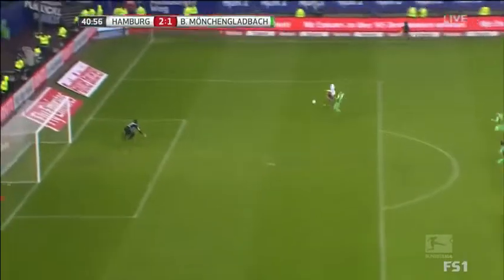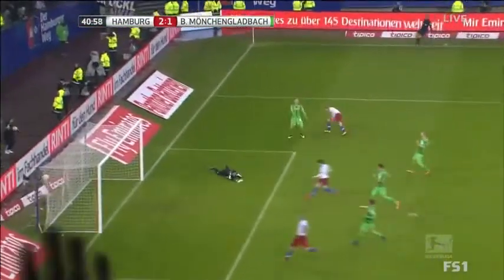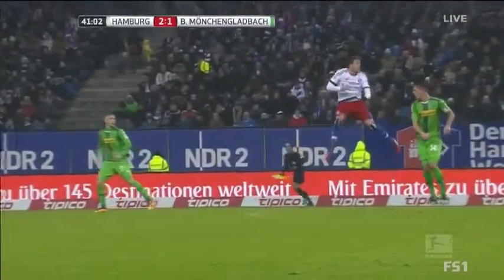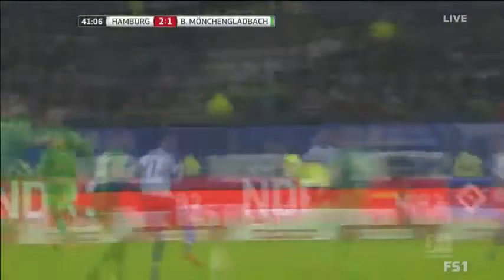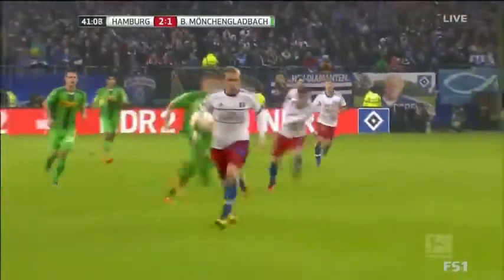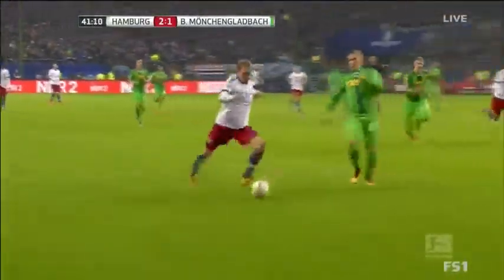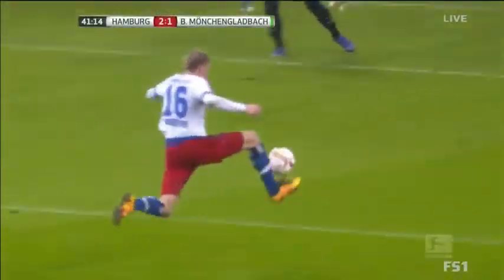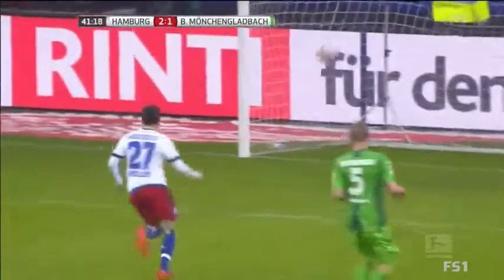Hamburger SV v Borussia Mgladbach